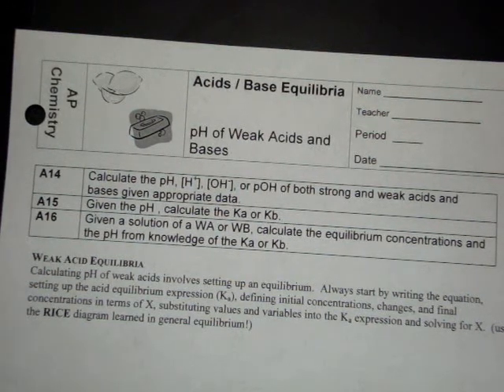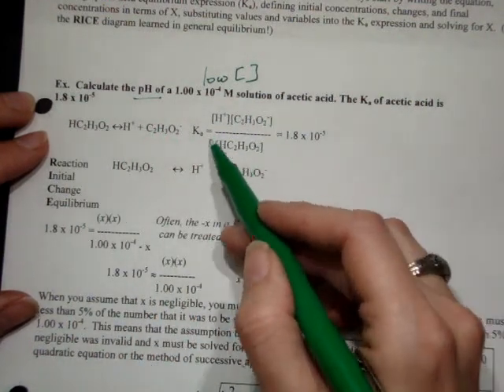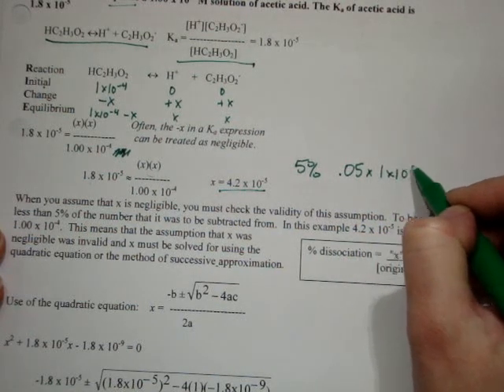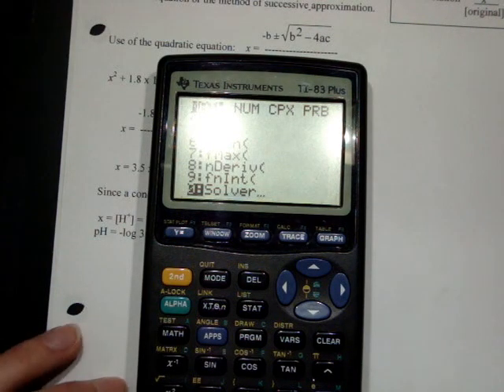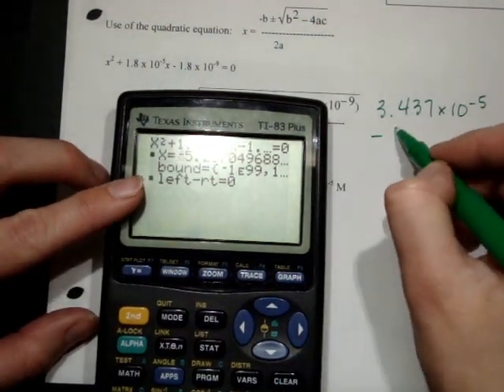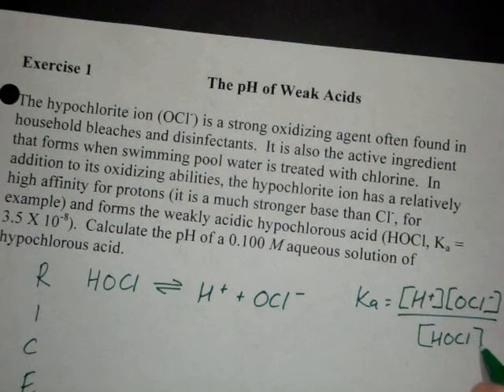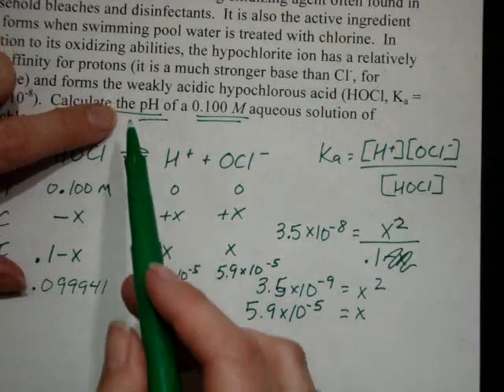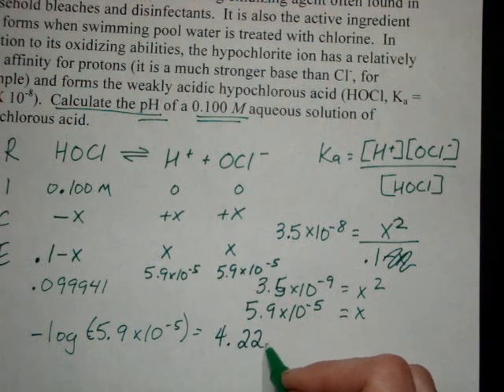Acid Base Equilibria - pH of Weak Acids Part I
Acid Base Equilibria - pH of Weak Acids Part I - beginning of this section of notes